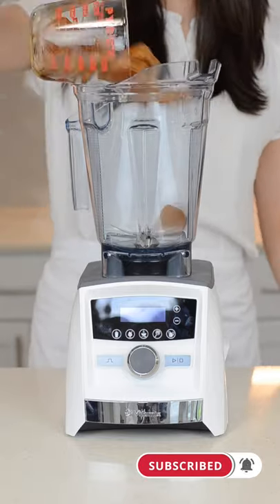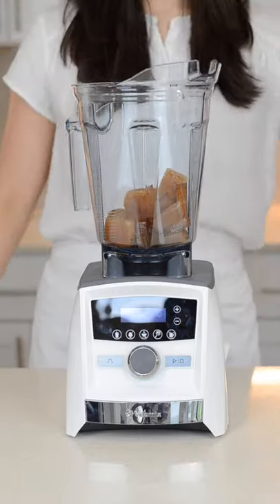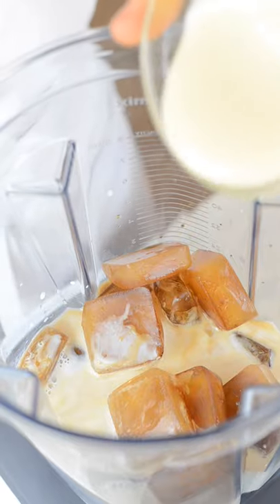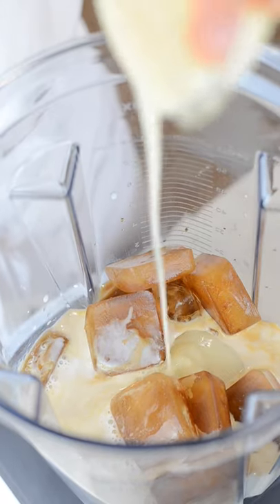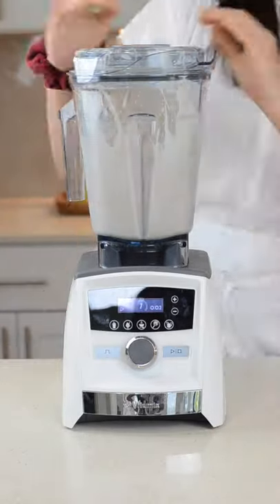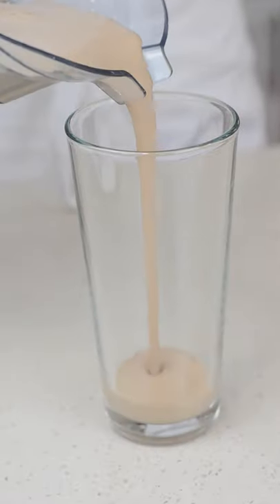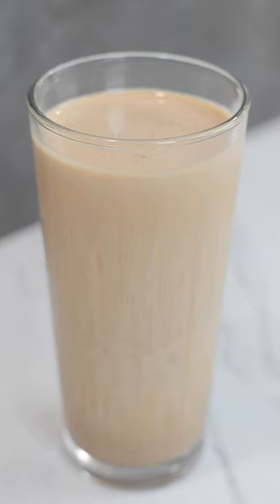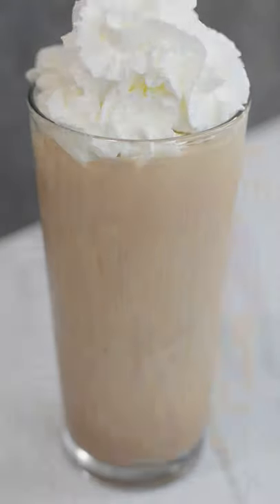Ice Blended Mocha!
This Ice Blended Mocha is going to be your new favorite drink! If you like coffee and chocolate, this drink is for you! RECIPE DOWN BELOW:

Blended Iced Mocha
By: The Corrigan Sisters
Serves: 2
Calories: 280

INGREDIENTS:

-3 cups frozen coffee cubes

-1 cup half and half

-1/4 cup condensed milk

-1/4 cup chocolate sauce

INSTRUCTIONS:

1. Pour 3 cups of coffee in a cube tray, and let freeze overnight.

2. In a blender, add 3 cups frozen coffee cubes, 1 cup half and half, 1/4 cup condensed milk, and 1/4 cup chocolate sauce. And blend.

3. Pour into a glass top with whipped cream, chocolate sauce, and enjoy!